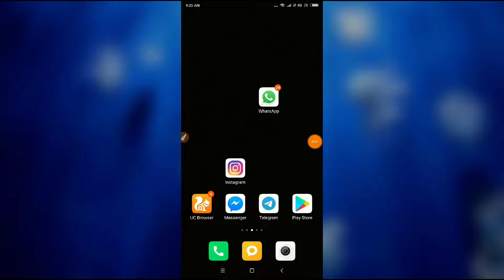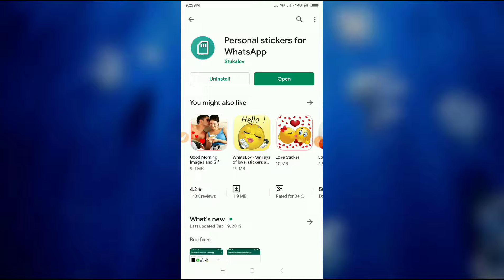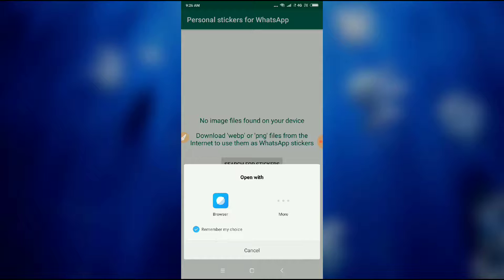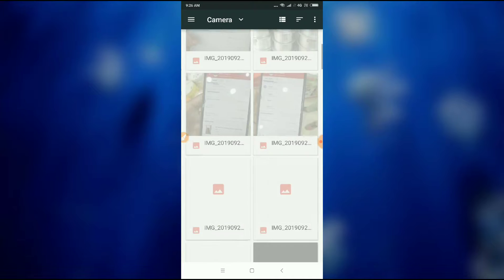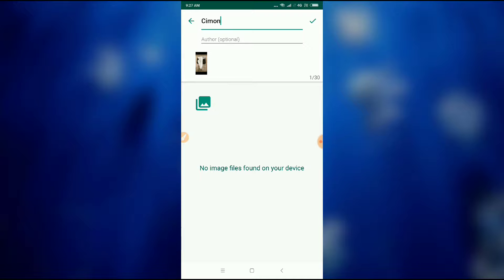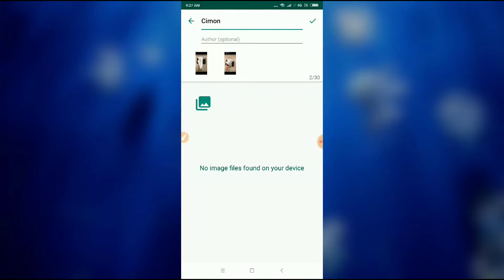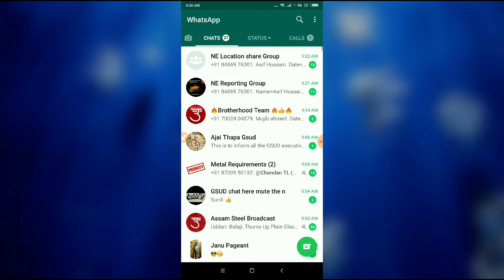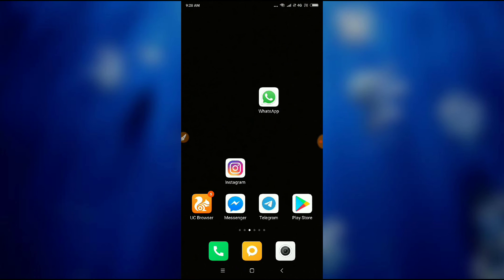How to make your own Sticker on WhatsApp 2023